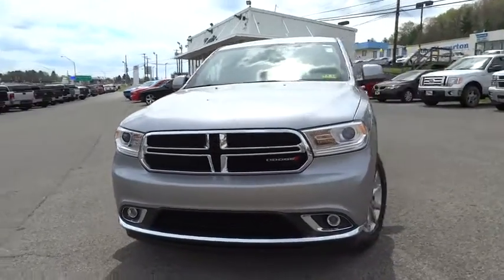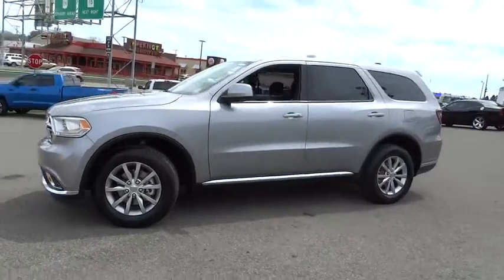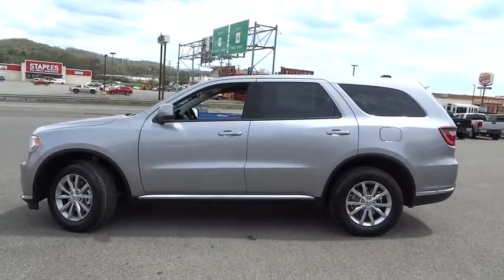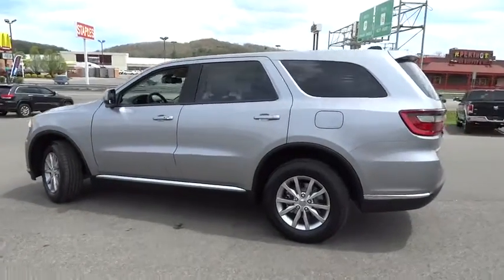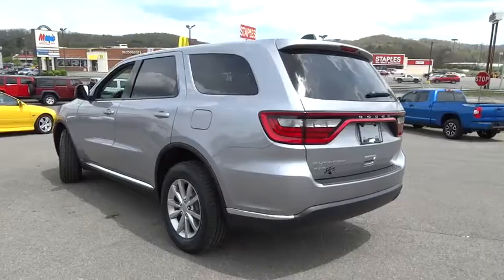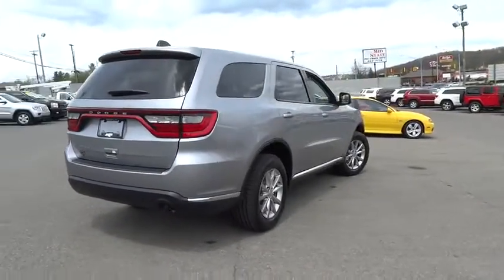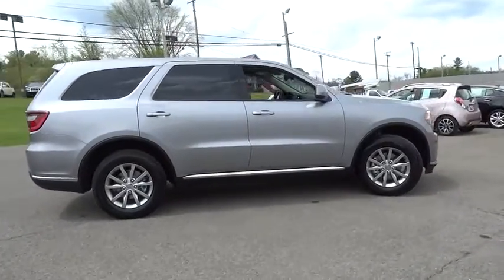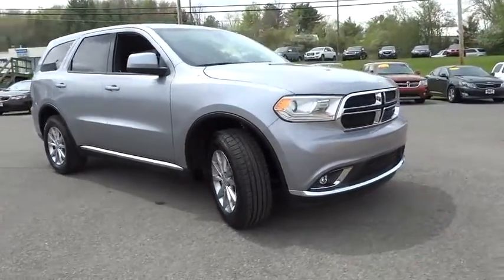2016 Dodge Durango Beckley, Lewisburg, Princeton, Charleston, Summersville, WV 6182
2016 Dodge Durango

The Dodge Durango was designed to be distinctive and to start your pulse racing. Everything about the exterior of the Durango demands a second look. It has been restyled look more cohesive with the rest of the Dodge roster. These changes include new racetrack taillights an updated front grille, plus new sculpting on the fenders and hood, and projector beam headlights. On the inside changes are plentiful with a new control panel, a customizable 8.4 inch LCD screen instrument cluster, and an available rear Blu-ray and DVD system with dual 9-inch screens that are mounted on the backrest of the front seats. The interior engages all your senses, from the soft touch materials to the high fidelity of the sound system to the look and feel of the available leather upholstery. Seat up to seven in comfort, including available second-row captain's chairs. Increase comfort and convenience with an available second row console. To be truly sporty, you have to be flexible and with up to 50 possible seating configurations, Durango offers that and more. Whether you choose a model with the 3.6L 290hp V6 or the incredible 360hp HEMI V8, you can be sure you are getting the ability to go far efficiently. The new fully electronic eight-speed automatic transmission provides better fuel economy, quicker acceleration and smoother shifting. Plus, Durango features 6,200lbs (V6) or 7,400lbs (V8) towing capacity and available AWD. Throughout the vehicle, you'll find the latest Safety and Security features designed to protect you. It includes an array of airbags, including side-curtain airbags that help protect outboard occupants in all three rows, Electronic Stability Control, Anti-Lock Brakes, and Traction Control.
BILLET SILVER METALLIC CLEARCOAT,ENGINE: 3.6L V6 24V VVT UPG I W/ESS  (STD),MANUFACTURER'S STATEMENT OF ORIGIN,QUICK ORDER PACKAGE 23A  -inc: Engine: 3.6L V6 24V VVT UPG I w/ESS  Transmission: 8-Speed Automatic (845RE),TRANSMISSION: 8-SPEED AUTOMATIC (845RE)  (STD)